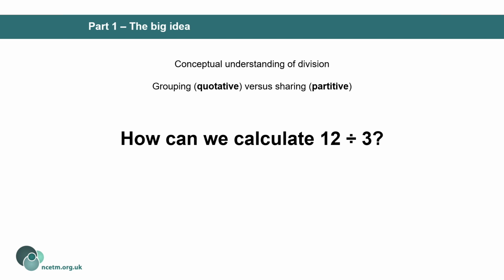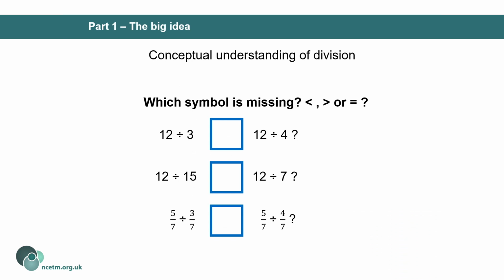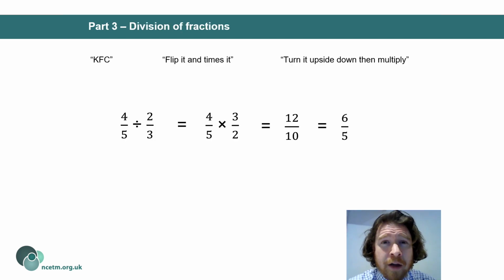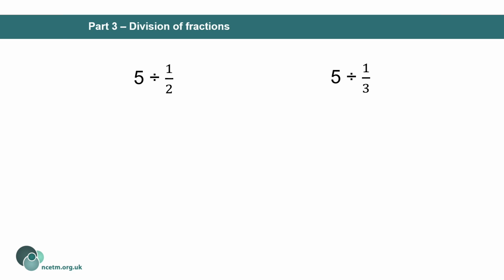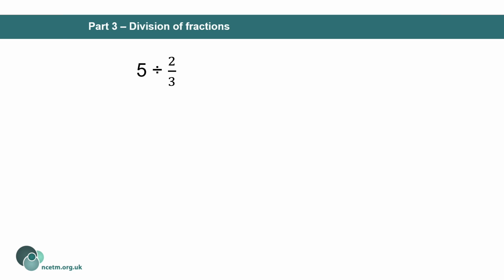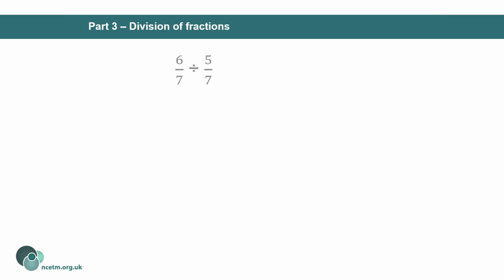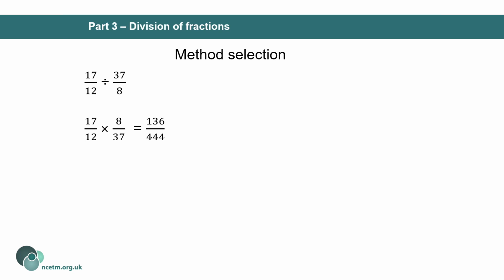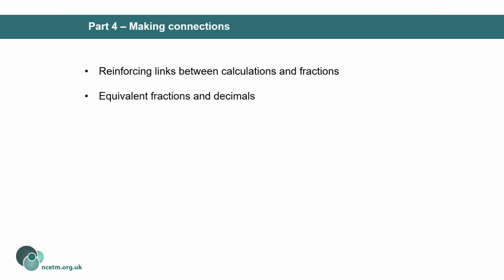Planning to teach division of fractions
Key ideas and activities for secondary maths teachers planning to teach division of fractions to KS3 students.